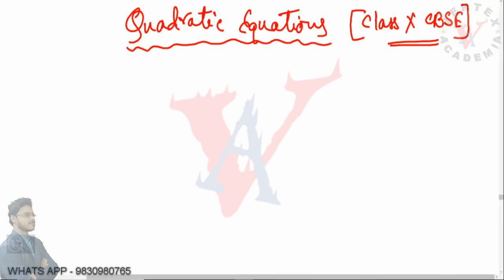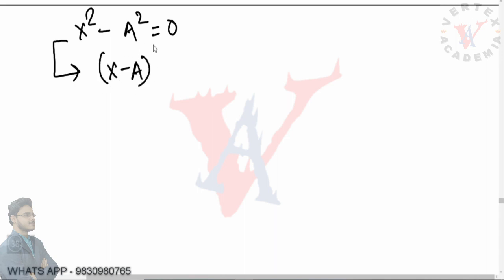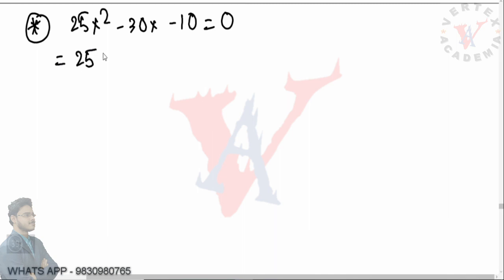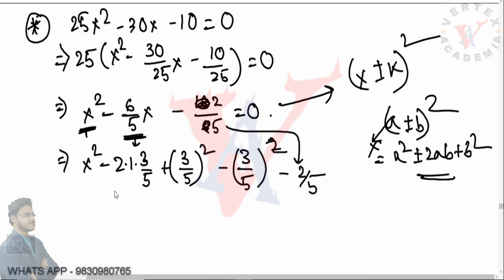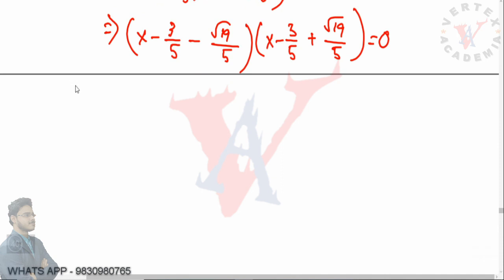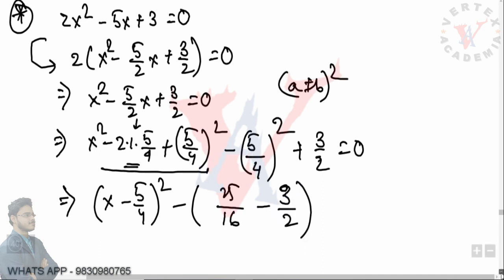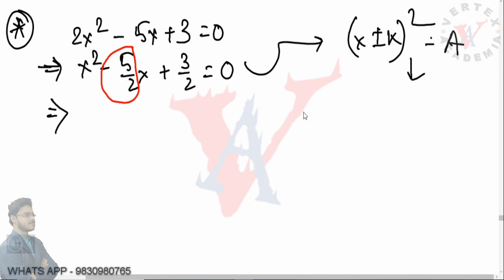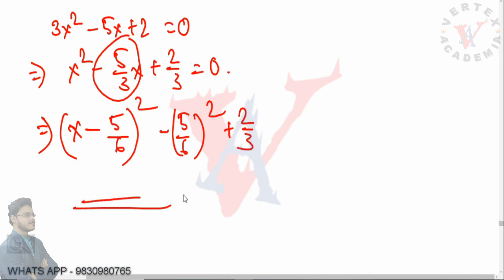QUADRATIC EQUATIONS CLASS 10 CBSE LEC-5 SOLVING BY COMPLETING THE SQUARE WITH SHORT TRICK AT THE END